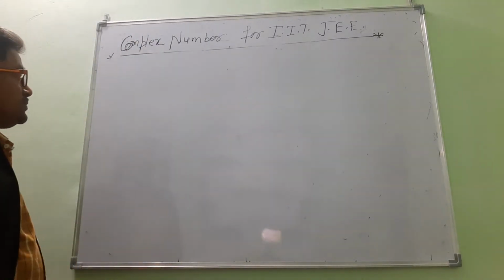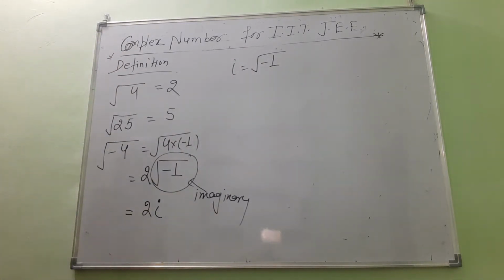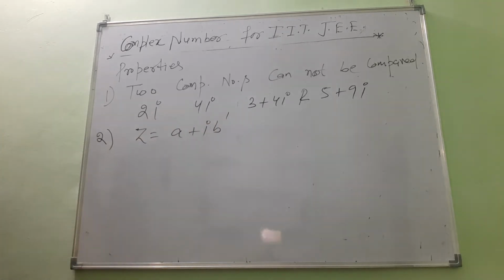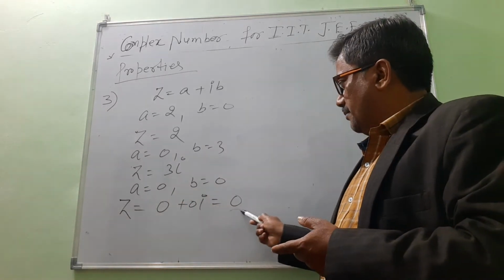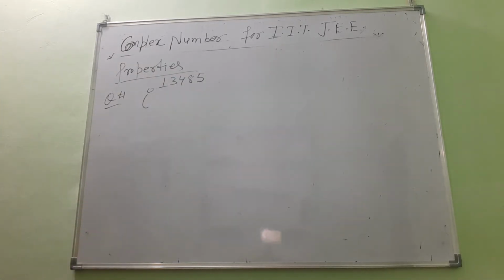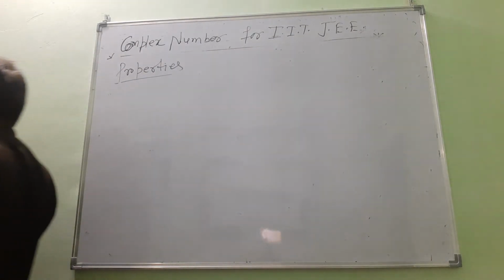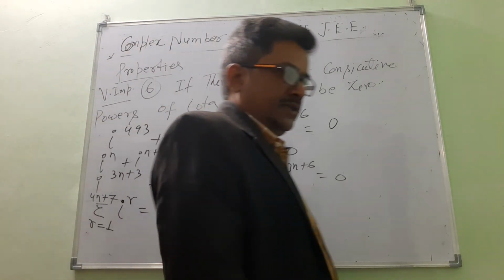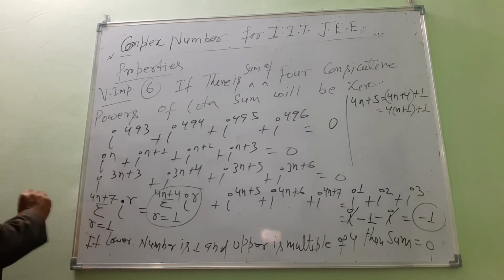Concepts On Complex Number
PANKHON SE KUCHH NHI HOTA HOUSLON SE UDAN HOTI HAI.